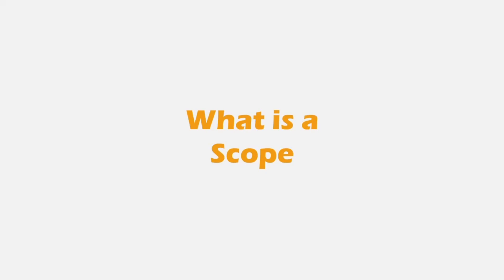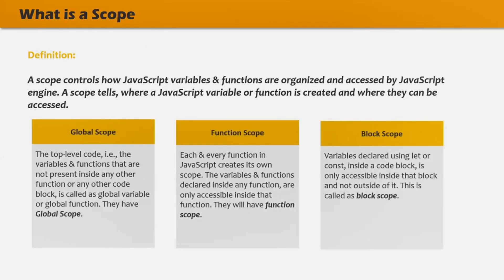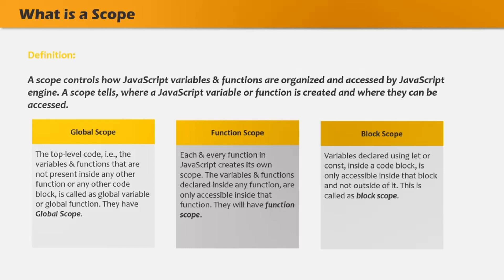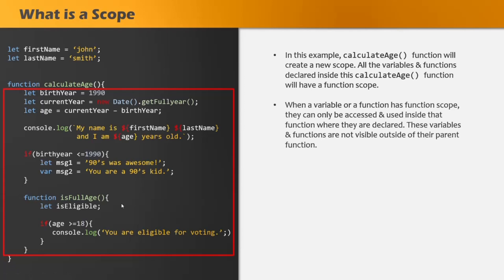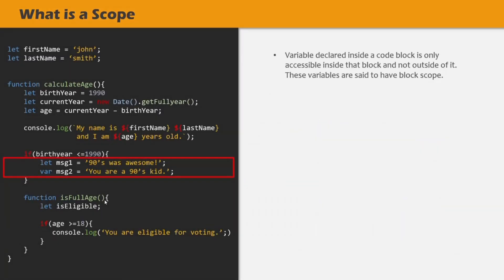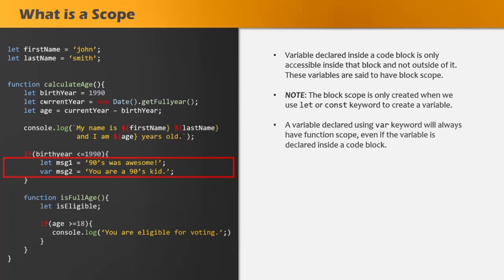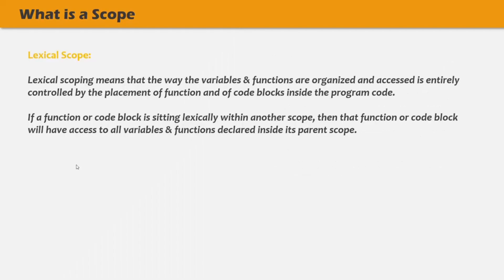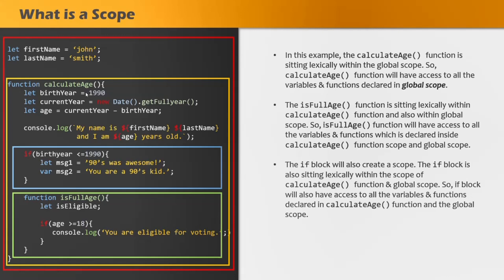#64 What is a Scope | JavaScript Runtime & Engine | A Complete JavaScript Course